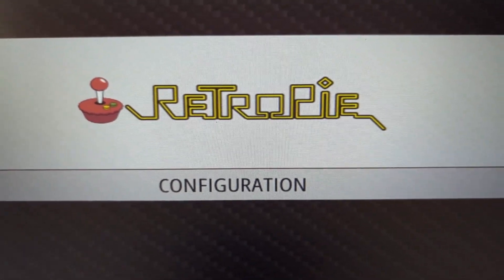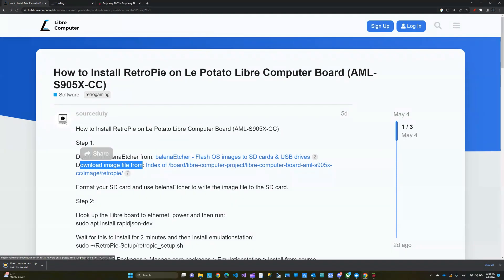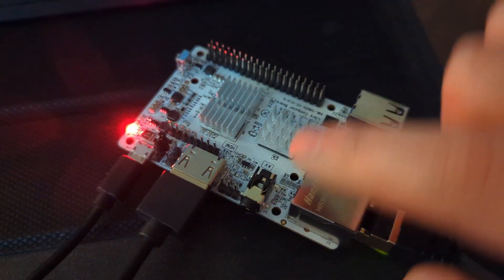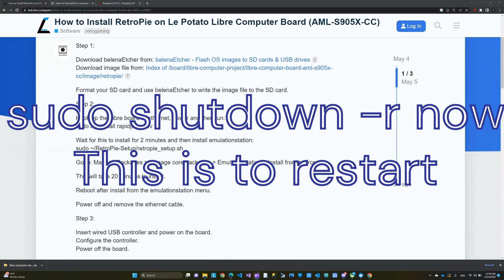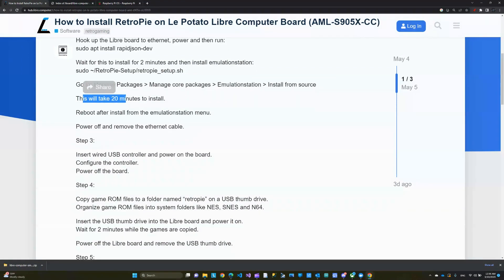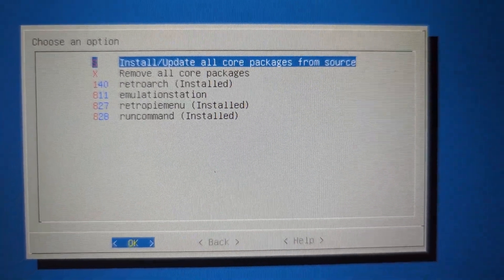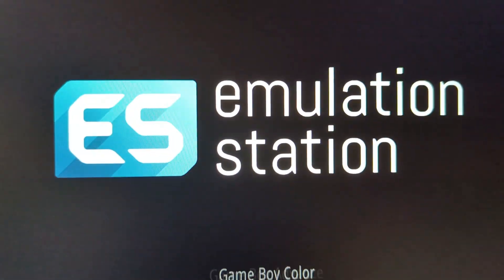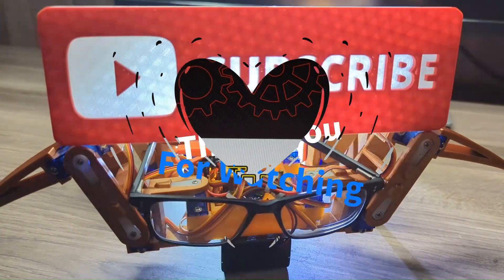Run RetroPie On LePotato | Step By Step - Part1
Steps:
1- Get MicroSD Card and format it to FAT32, I use windows to do it but you can use a software such as MiniTool Partition Wizard.
2- Download the Image from the Image link and then download imaging software, I recommend the RaspberryPi Imager but you can use whatever you like to image the MicroSD card
3- Plug in the MicroSD card, HDMI screen, Internet via Ethernet cable, USB Keyboard and power it up.
4 - First time you power it up, after all the loading is done, restart it using the following command:
sudo shutdown -r now
5- After the restart is done, Install RapidJSON using the following command:
sudo apt install rapidjson-dev
6- After RapidJSON installation is completed, Install the RetroPie using the following command:
sudo ~/RetroPie-Setup/retropie_setup.sh
During the installation, you will get a screen, follow these steps: Go to: Manage Packages - Manage core packages - Emulationstation - Install from source.
7- After it's done, restart one more time using: sudo shutdown -r now
8- Loading for the first time, you will need to setup a controller, you can use a keyboard if you like of any USB controller.